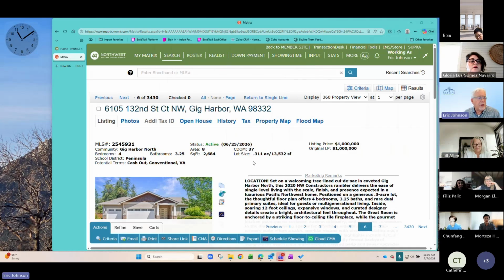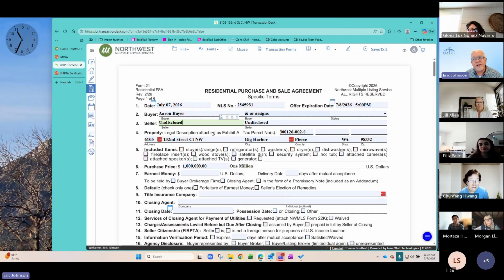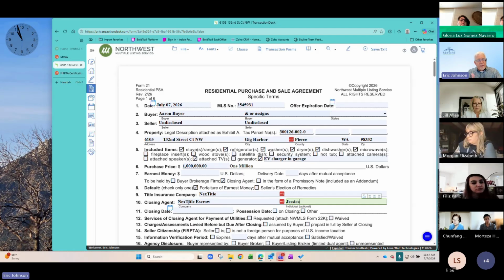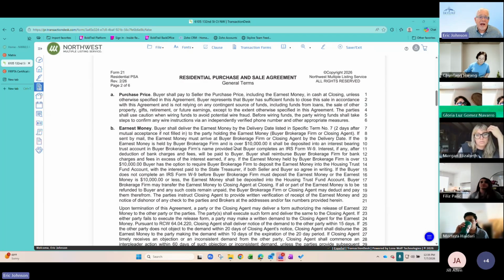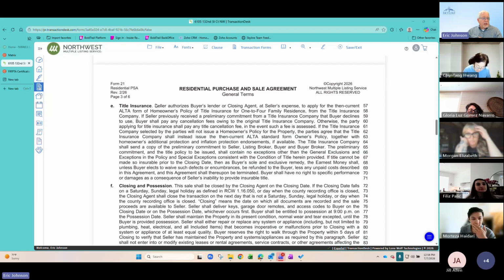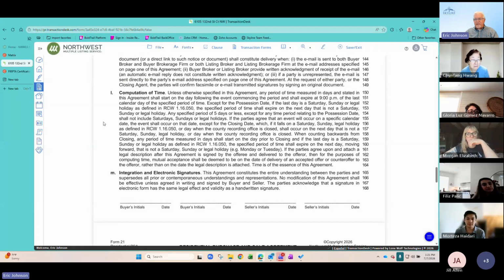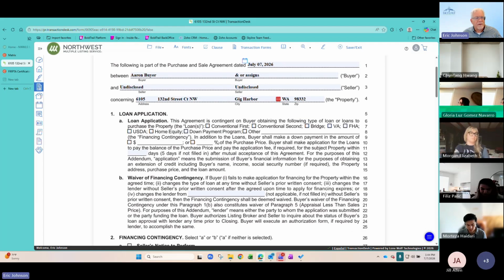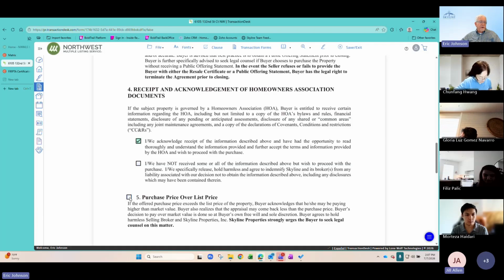Skyline Essentials: The WA Purchase and Sale Agreement in Depth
In this class you'll go over the contract language of the NWMLS Form 21 and some others common forms and learn the basics of writing an offer.

If you need credit for watching this video towards your New Broker Program free month, please complete this quiz: